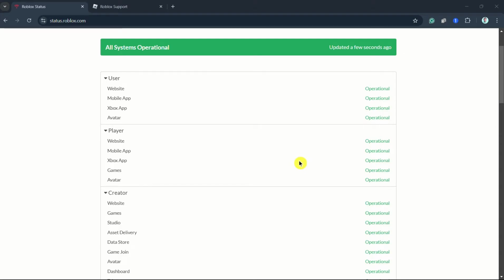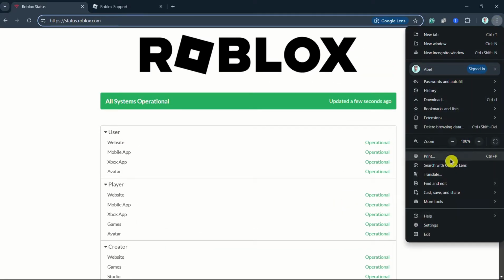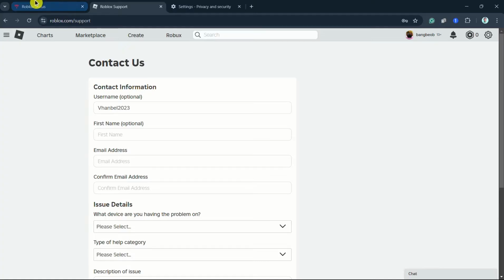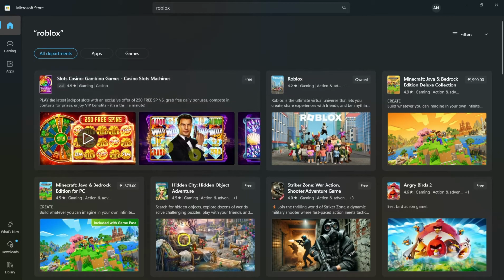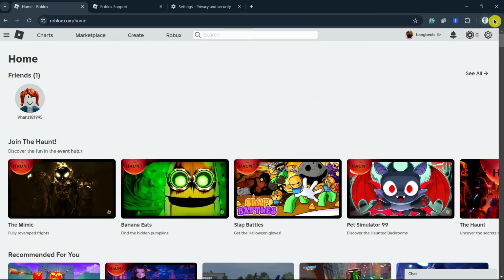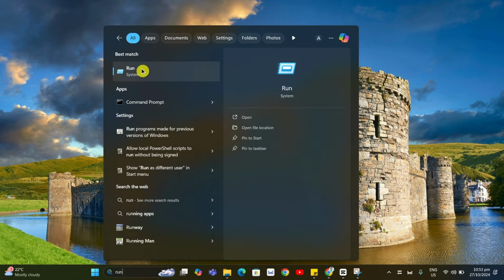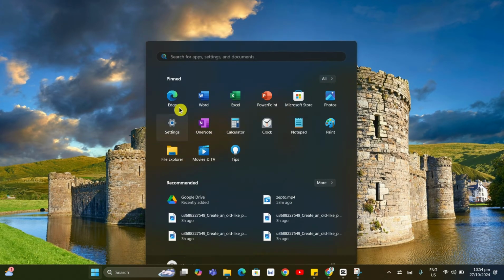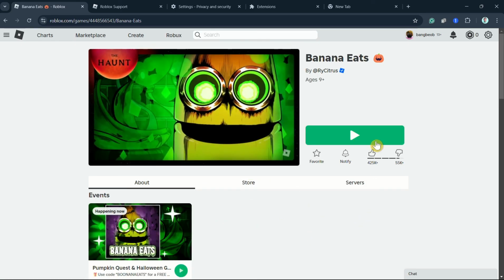How To Fix Roblox Starting Experience Error (Full Guide)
Learn How To Fix Roblox Starting Experience Error (Full Guide)